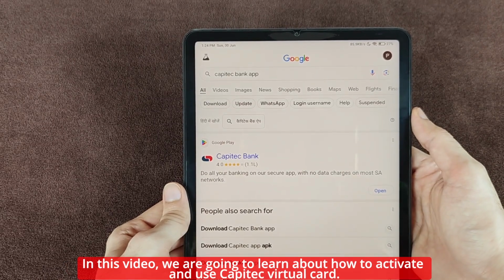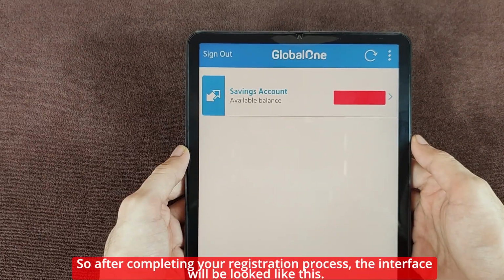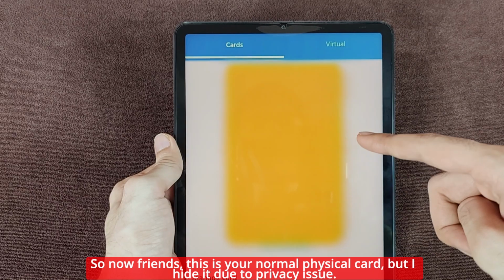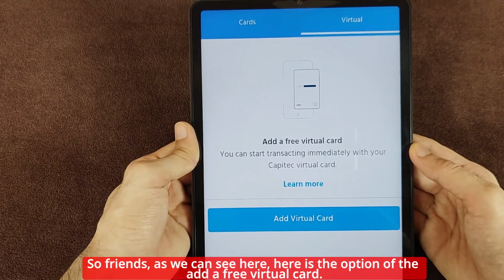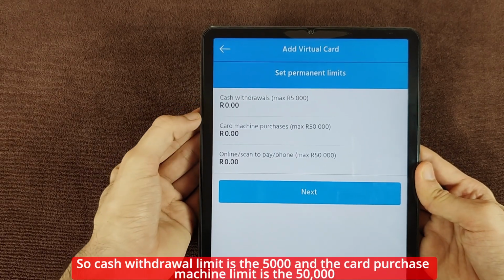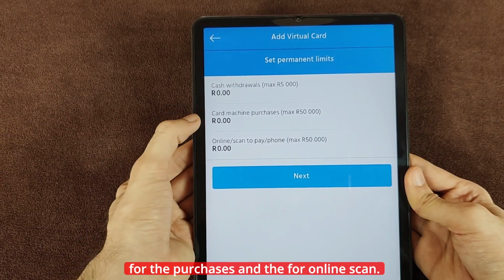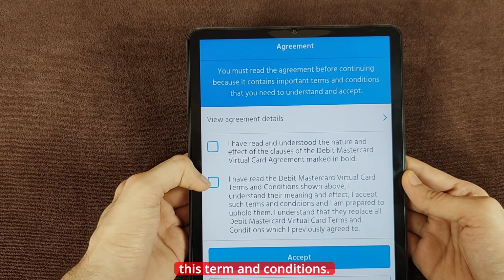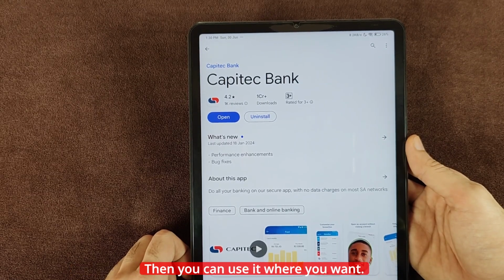🔴how to use capitec virtual card | how to activate capitec virtual card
Hey Family,
Welcome to real education in this video we are going to learn about how to use capitec virtual card.